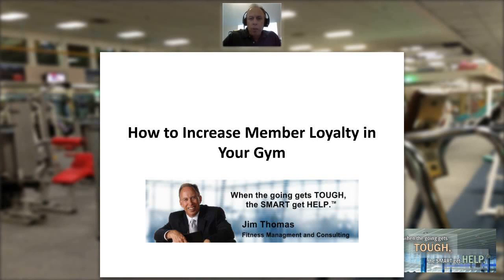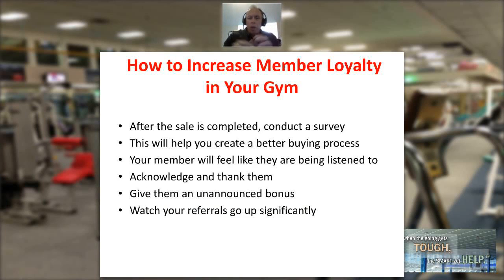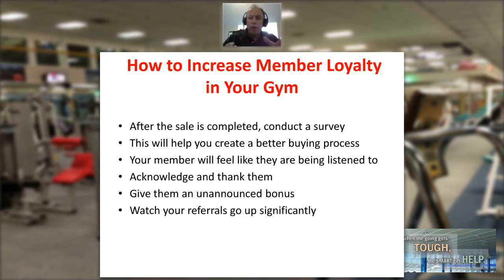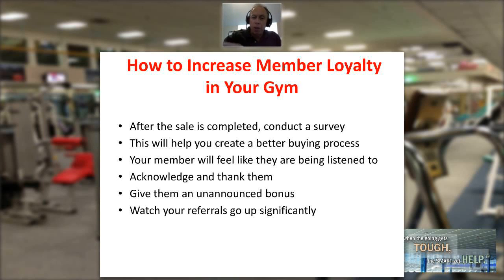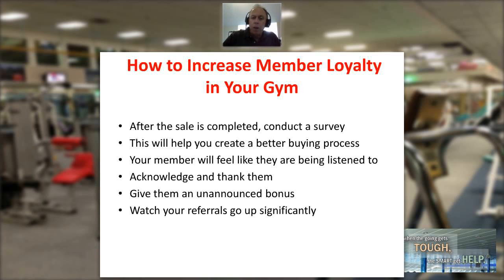How to Increase Member Loyalty in Your Gym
Jim Thomas of Fitness Management & Consulting discusses how to increase member loyalty in your gym.

Interested in having Jim conduct a sales and marketing training workshop at your club?

We want to hear from you! Did this information give you any insight or some ideas you can apply to your gym or fitness center? What is your next step? We read them all.